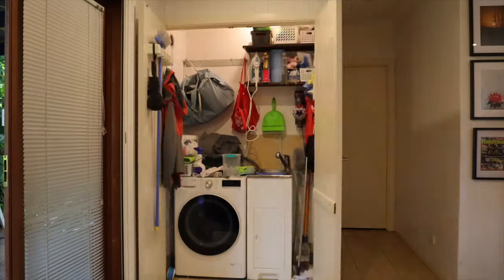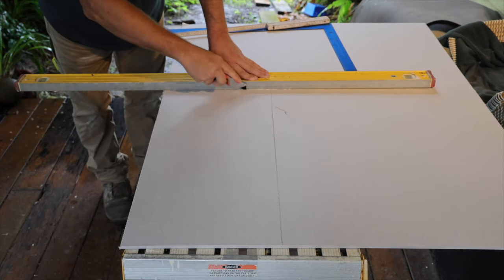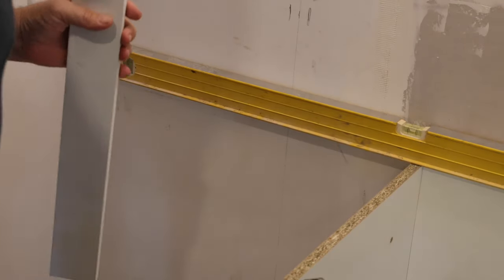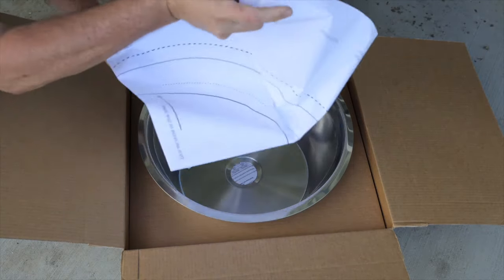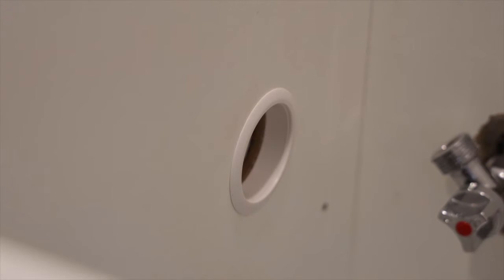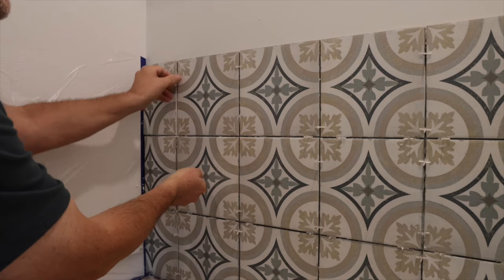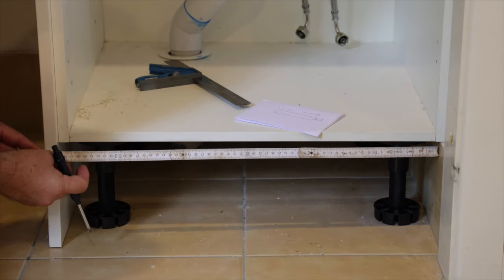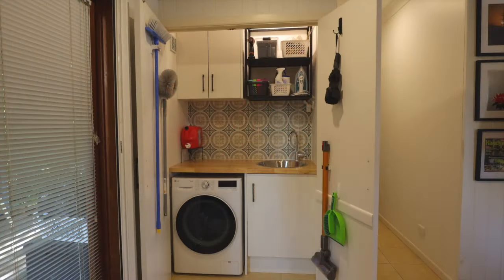How to renovate a European-style laundry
A well-designed laundry can be an asset for your home and a pleasure to use. Bunnings Workshop community member Adam shows how to renovate a European-style laundry.